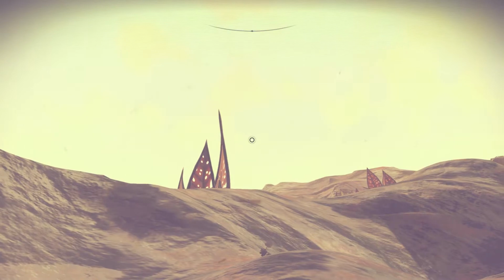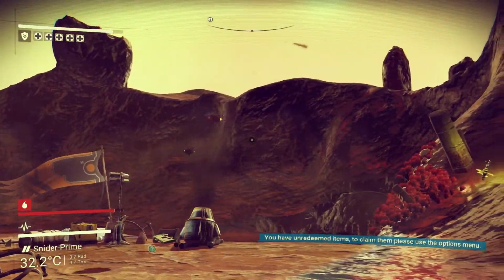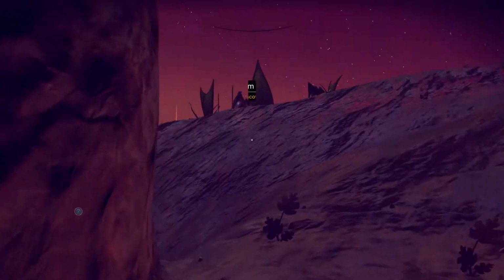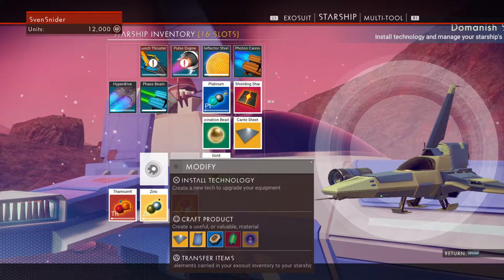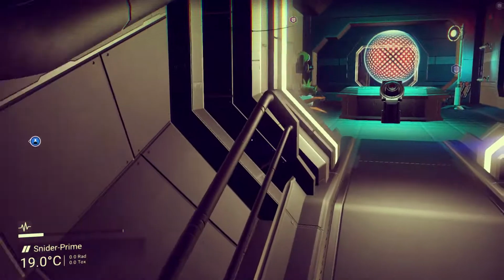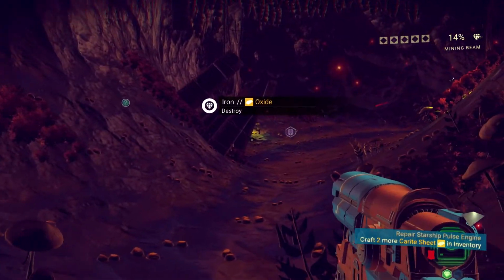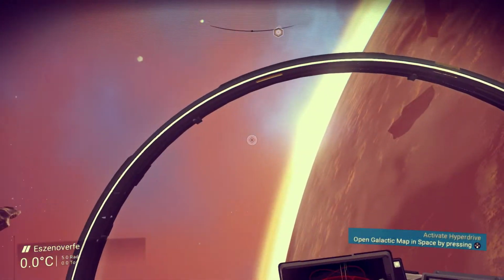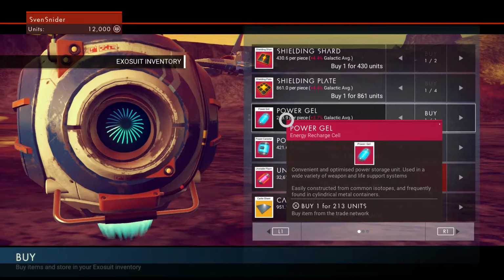No Man's Sky - Snider Prime #01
"What is No Man's Sky?"
"No Man's Sky is a truly open universe. Whether a distant mountain or a planet hanging low on the horizon, you can go there. You can fly seamlessly from the surface of a planet to another, and every star in the sky is a sun that you can visit.
Where you’ll go and how fast you’ll make your way through this universe is up to you. It’s yours for the taking."

Pc Specs:

Processor : Intel Core i7 6th Gen
RAM : 16GB DDR4
SSD : 192GB
HDD : 2TB
NVIDIA GeForce GTX970 4GB
NVIDIA GeForce GTX980Ti 6GB